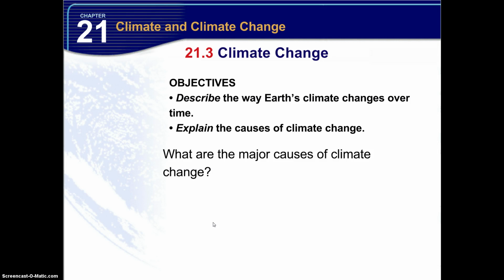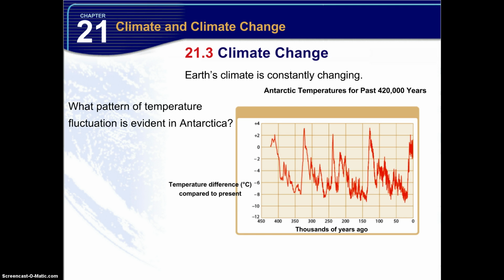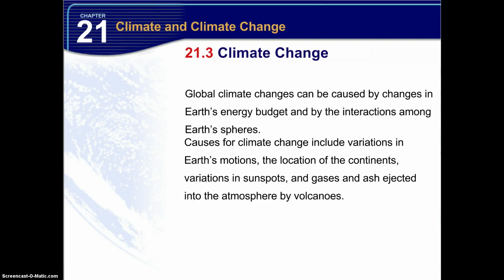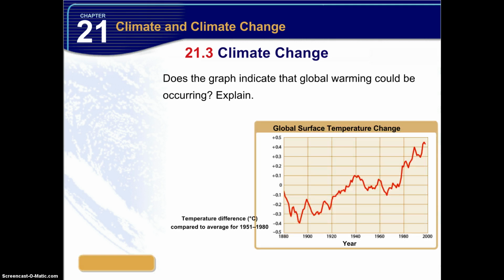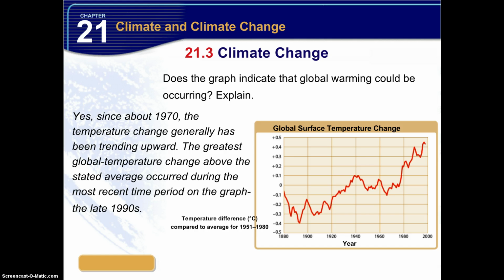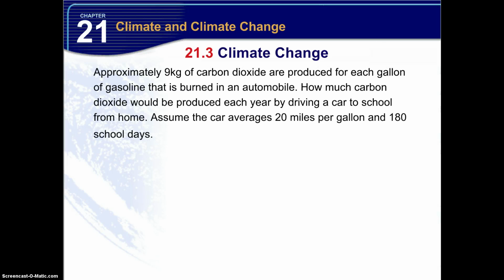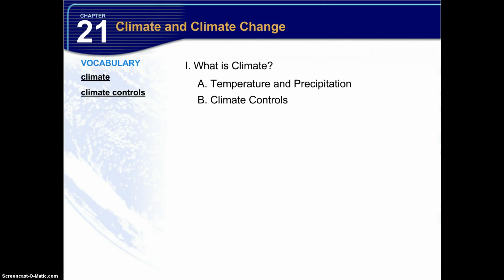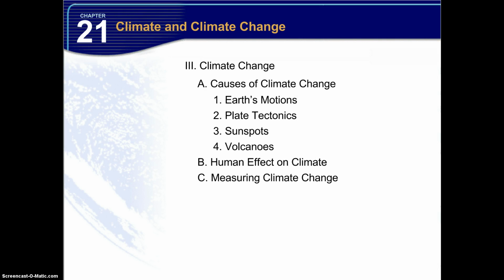21.3 Climate Change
21.3 Climate Change